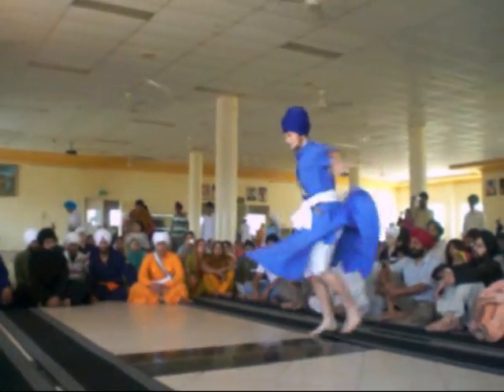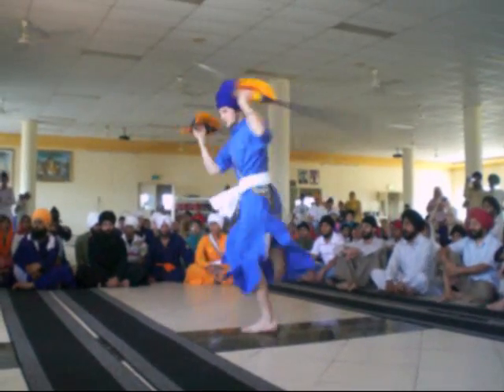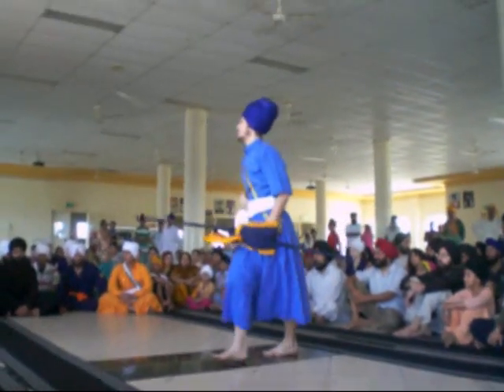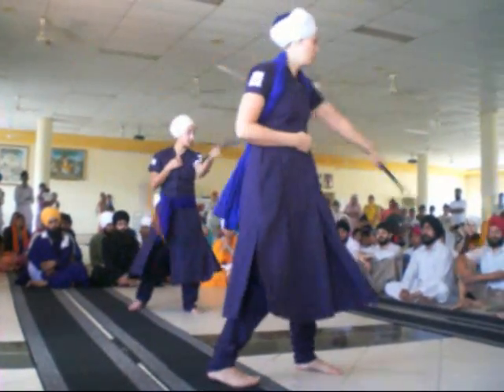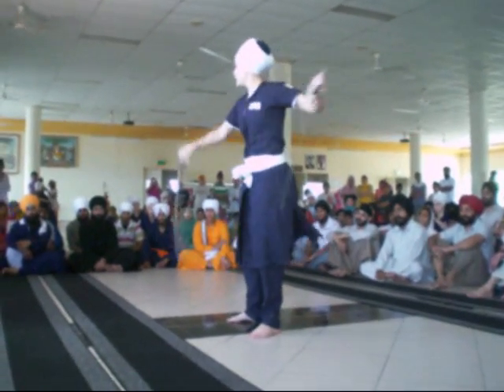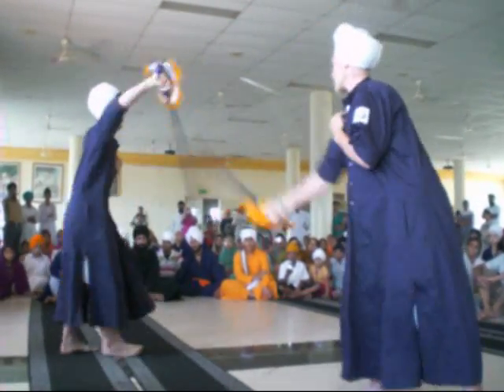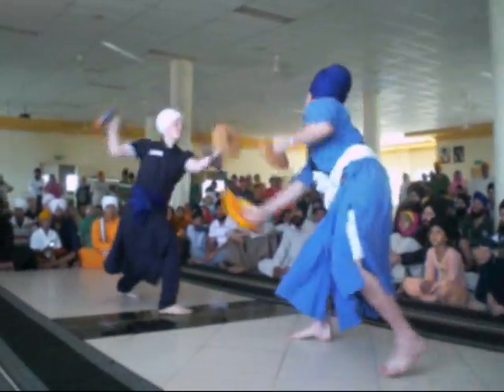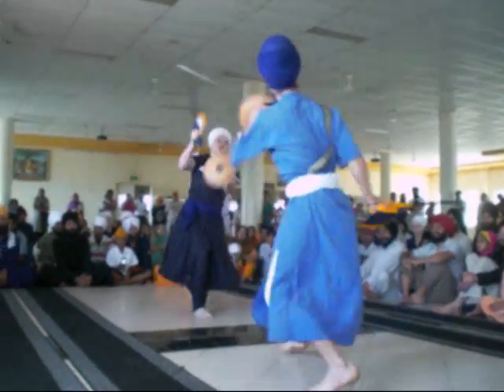Miri Piri Academy Gatka Demo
The senior class of the Miri Piri Academy and the Chardi Kala Jatha do a gatka demo at Parklea Gurudwara, Sydney, Australia on the 26.12.07